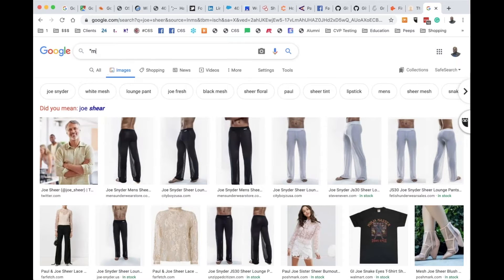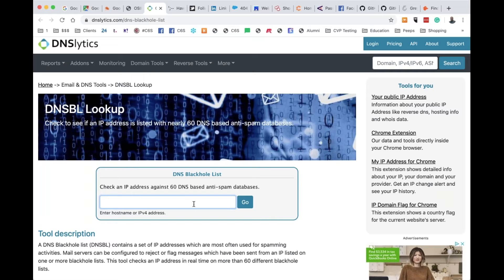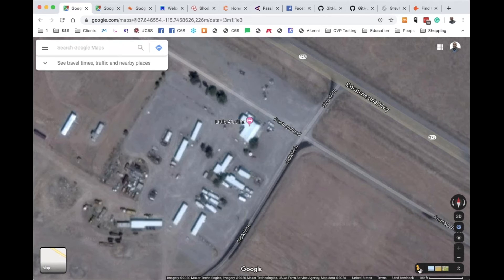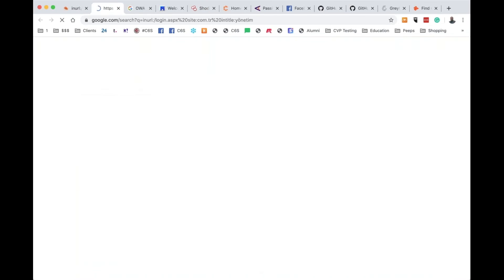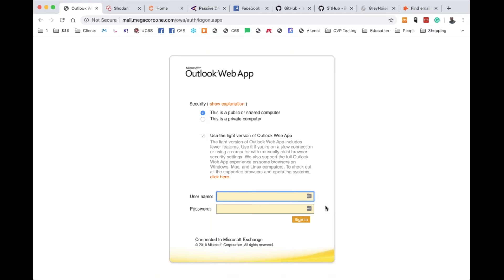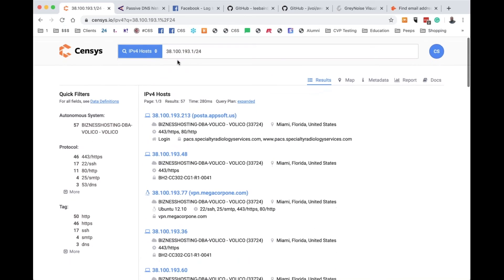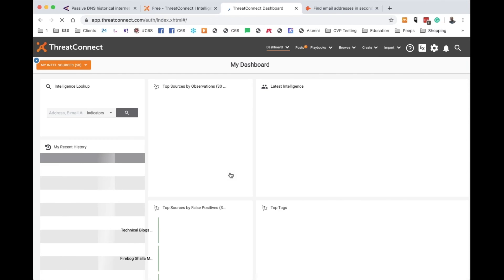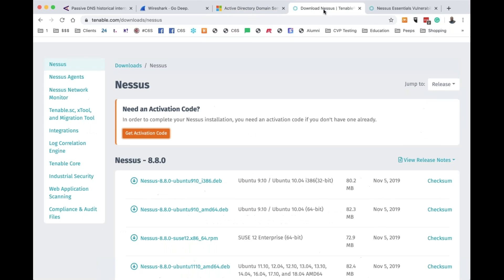Passive Information Gathering